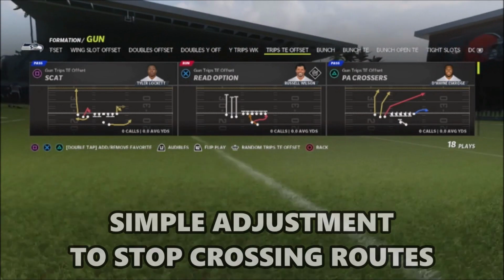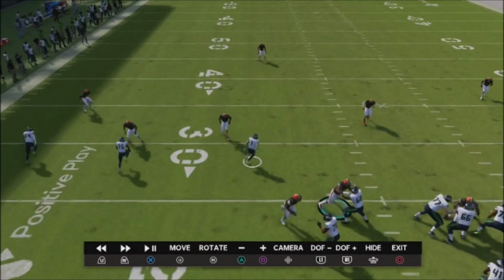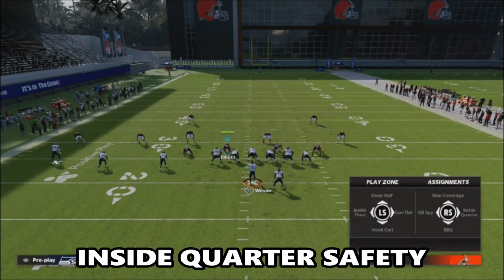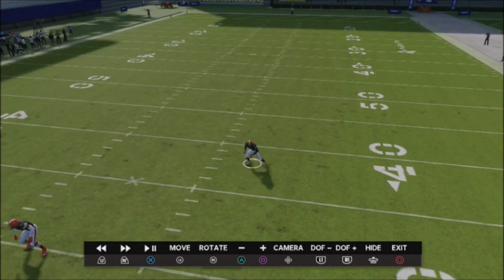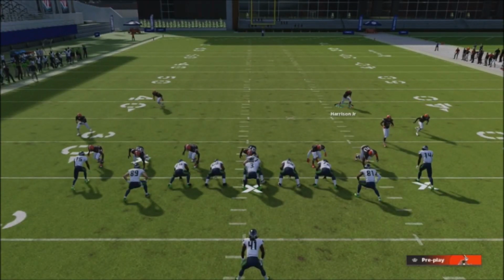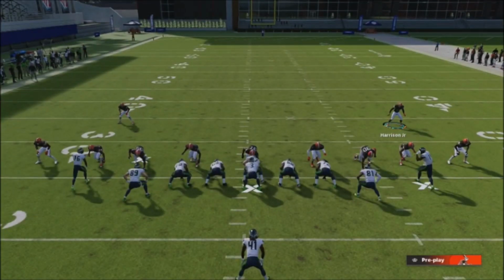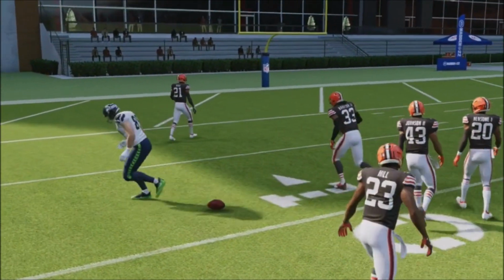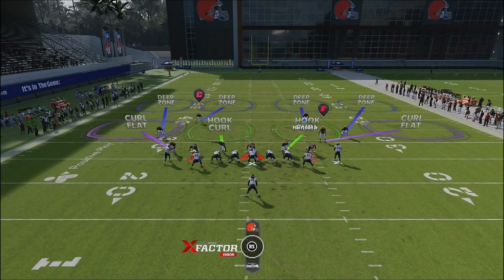MADDEN DEFENSE TIP 💰💰TWO TIPS THAT MAKE YOU BETTER DEFENSIVE OVERNIGHT👀👀